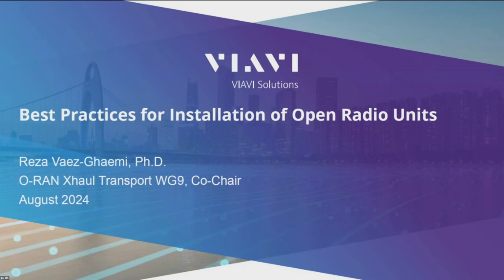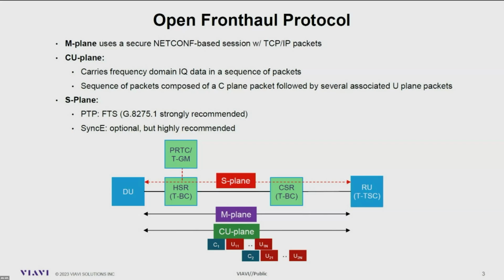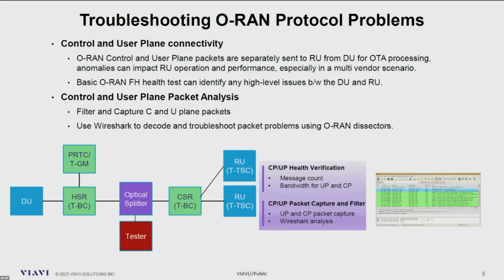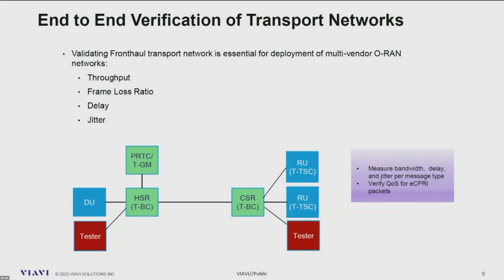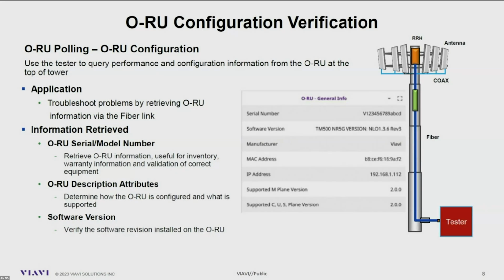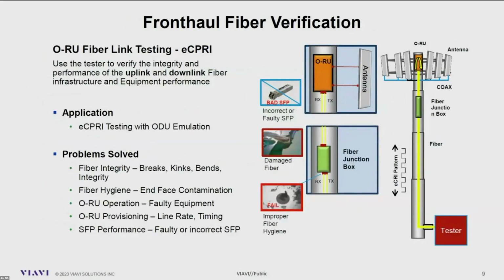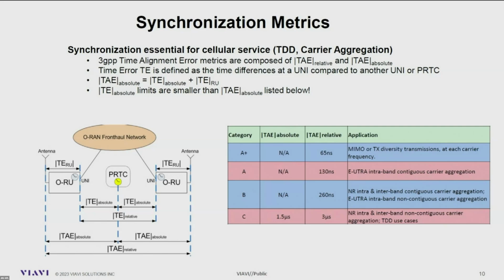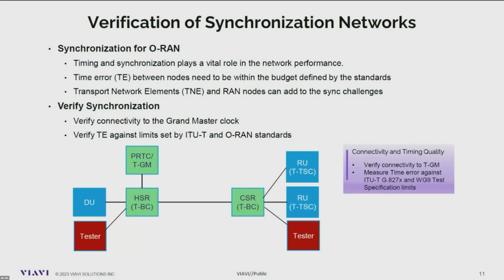Best Practices for Installation of Open Radio Units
Speaker: Reza Vaez-Ghaemi, Viavi Solutions

The 2024 IEEE SA Open Ran Summit explores the future of cellular networks with Open RAN and 6G technologies. Discover how disaggregated architectures and advanced functionalities like virtualization, automation, and edge security transform network scalability, cost-efficiency, and performance. Gain insights from real-world trials and deployments, and learn practical strategies for optimizing Open RAN in dynamic environments.